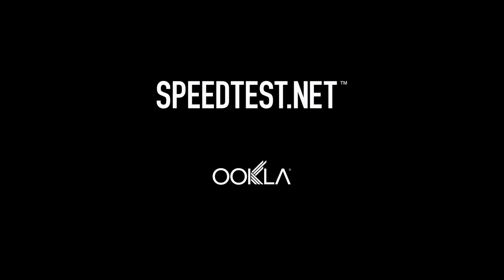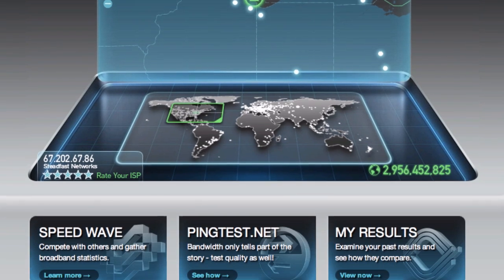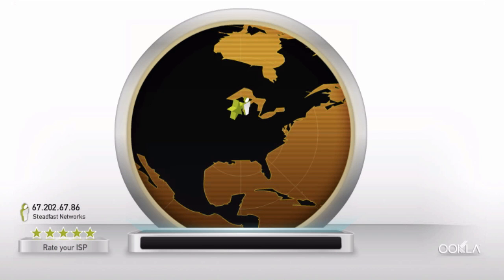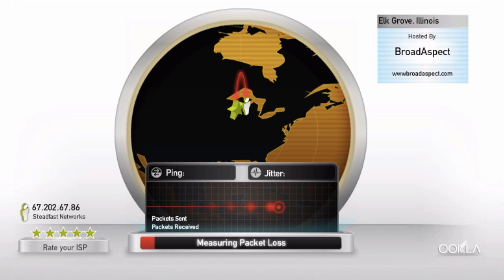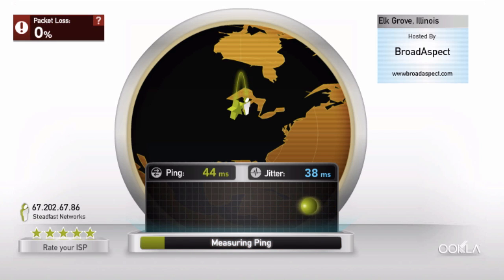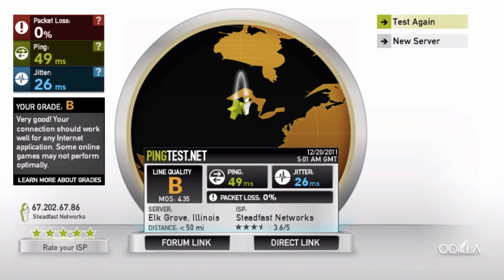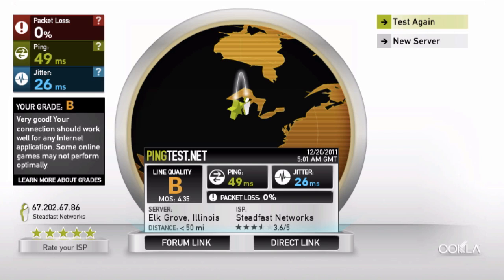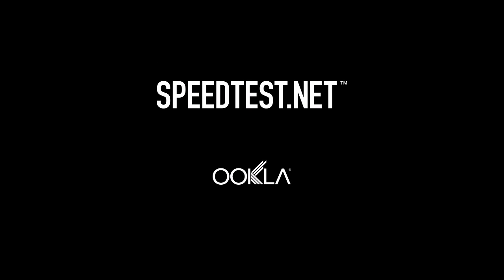Tuesday Tip - Pingtest.net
Learn about how Pingtest.net complements Speedtest.net in helping you understand your connection, and why you should give it a try.